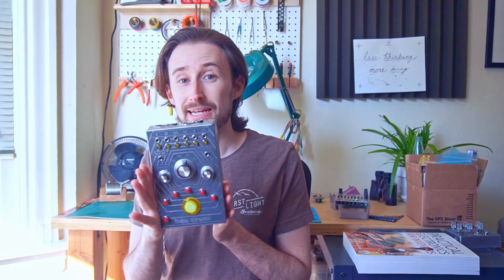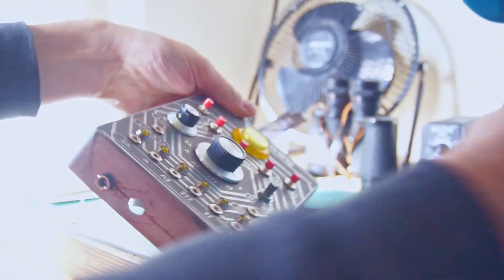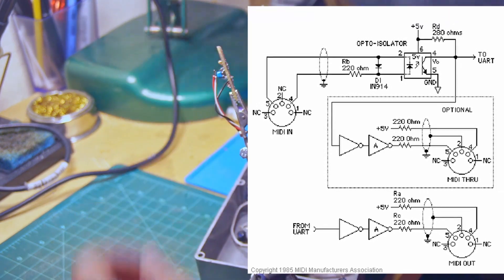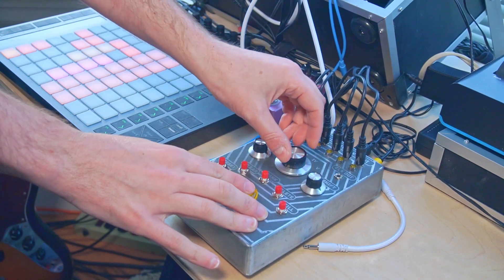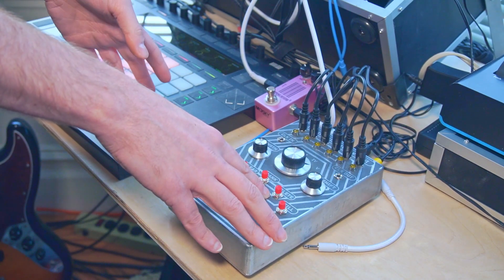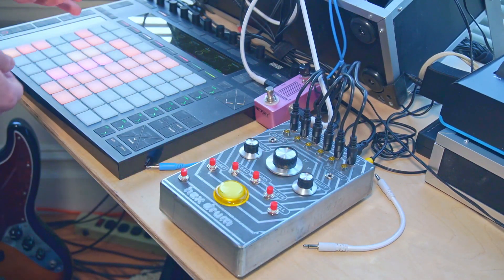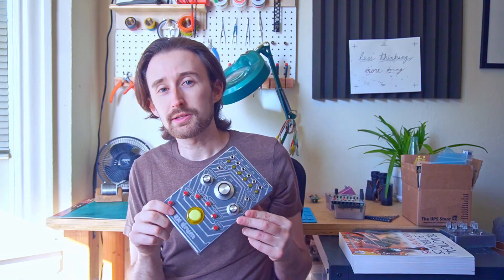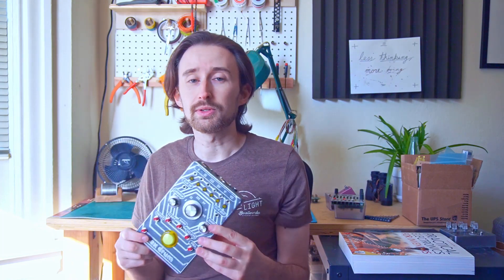Big Button trigger sequencer MIDI upgrade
I modified the Look Mum No Computer big button sequencer that I built to sport MIDI input and thru, as well as a new "shift" button that adds some new sequencing features to the front panel, like mute, solo, bank/all and roll. Now I can use it as a MIDI-to-gate converter or program sequences on top of any existing rhythm.

It's a somewhat complex but not super hard mod that just requires a small daughterboard to isolate the midi input signal with a 6N138 optoisolator and support circuitry. The inside is a mess of wires but it's great to be able to sync it up with my other gear.